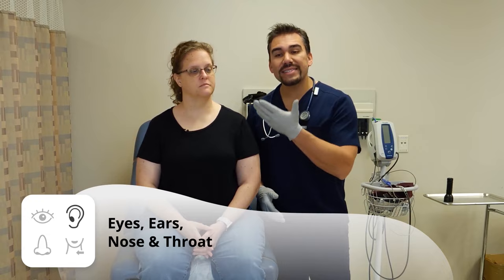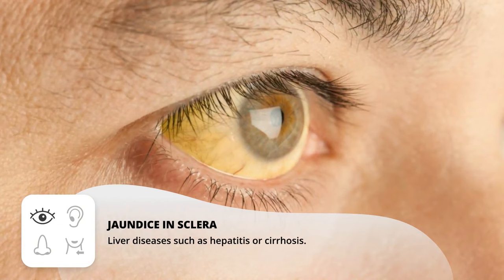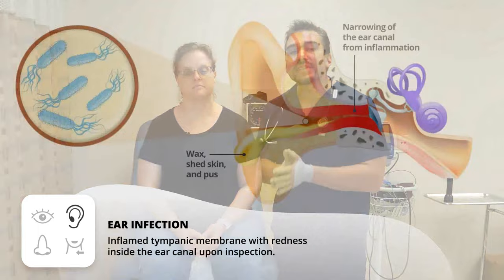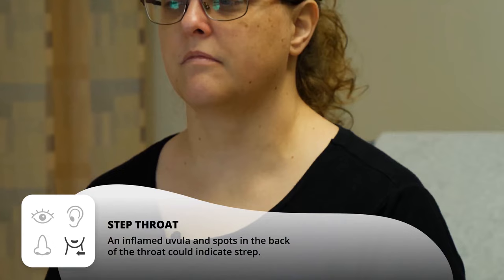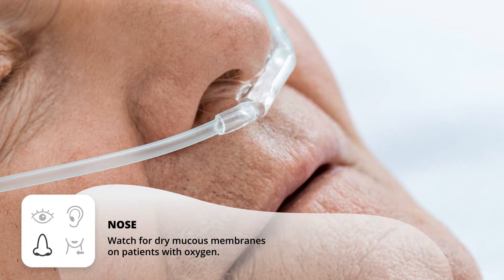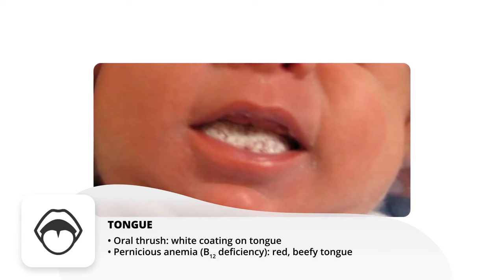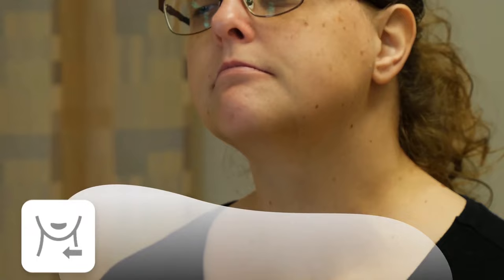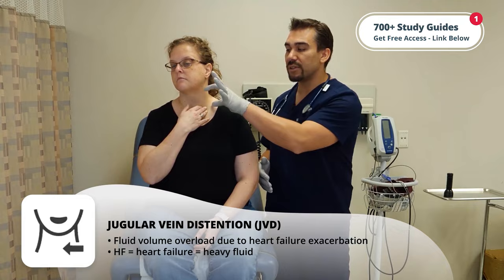Head To Toe Assessment for Nursing Students: Physical Exam Skills | DEMO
Today’s video is all about head to toe nursing assessments for Nursing Students and NCLEX Review.

Being able to perform a head to toe nursing assessment is a critical part of the nursing process. Along with other types of physical exams, they help identify changes in conditions that may require further evaluation.

You’ll be testing on head to toe assessments on the NCLEX, so don’t miss today’s video with a demo included.

The Head to Toe assessment represents a general check list or rather a cheat sheet common through nursing school. It is important to follow the instructor’s assessment guidelines or your employers assessment protocols.

This video about head to toe assessment emphasizes on the following skill sets:
Vital Signs:
- Pulse Rate
- Respiration Rate
- Temperature
- Oxygen Saturation
- Blood Pressure
- Pain Assessment

-Examination of Cranial Nerve
-Head assessment involves hair, cranium, eyes, nose, mouth, ears, & sinuses
-Neck assessment entails jugular vein, thyroid, trachea, & carotid
-Heart sounds assessment
-Lung sounds assessment
-Abdominal assessment
-Assessing extremities (arms, hands, legs, feet)
-Back assessment

00:00 Introduction
01:16 Eyes, ears, nose assessment
02:04 Throat, mouth assessment
03:31 Lungs assessment
04:39 Heart, pacemakers assessment
05:25 Abdominal assessment
06:52 Urinary assessment
07:31 Extremities assessment
08:54 Skin assessment
09:46 Moles and skin lesions
11:46 Conclusion